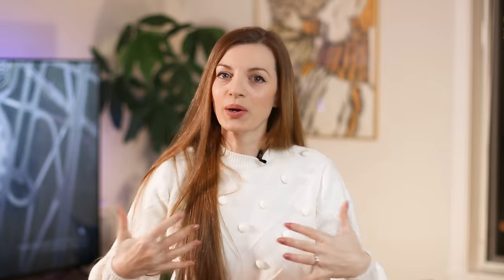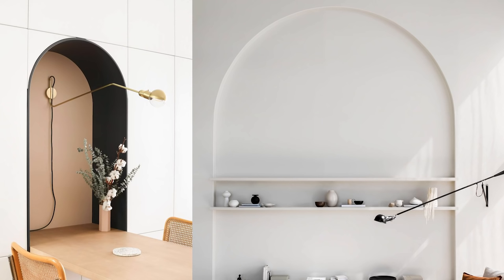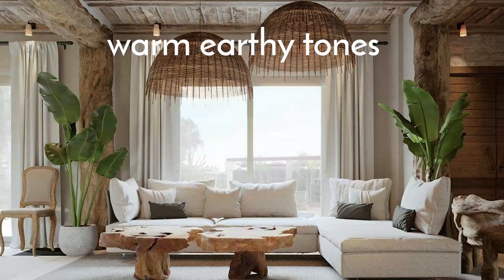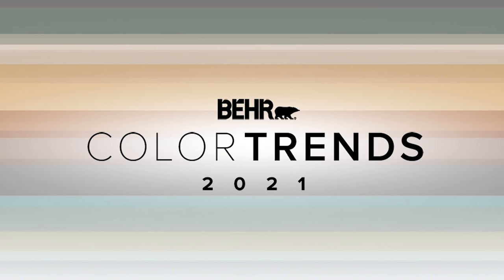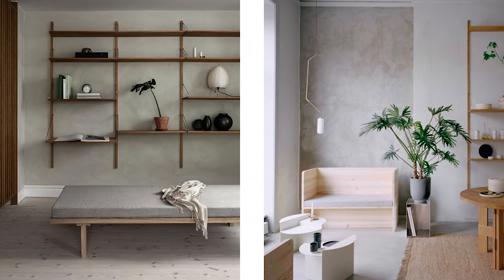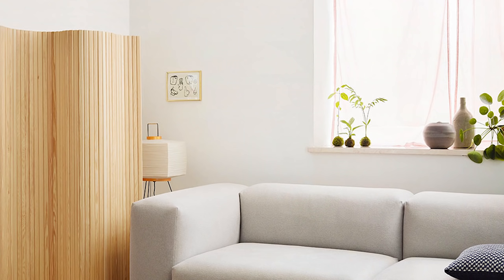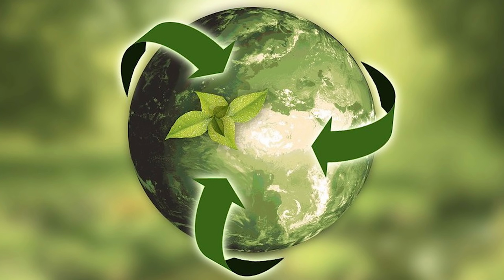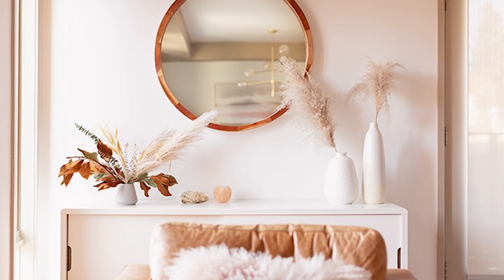TOP INTERIOR DESIGN TRENDS 2021 woohoo!✨🎇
Ready to take a look at some of the top interior design trends that we will be seeing in 2021? What do you think about these trends? Are you on board?

Some of the products featured in this video:
MUGS @ 1:26
ARCH CUTTING BOARD @ 1:26
ARCH ARTWORK